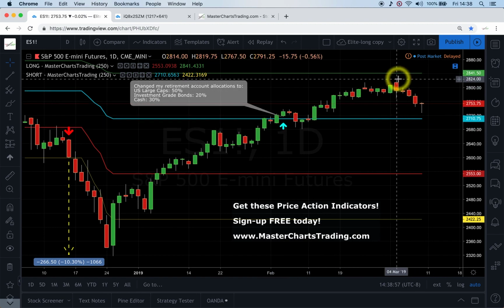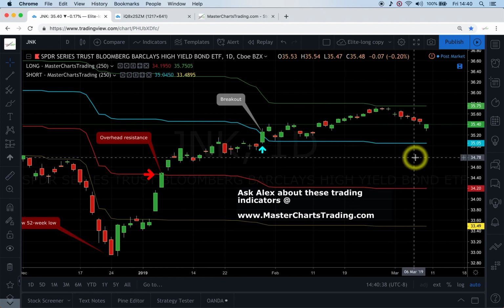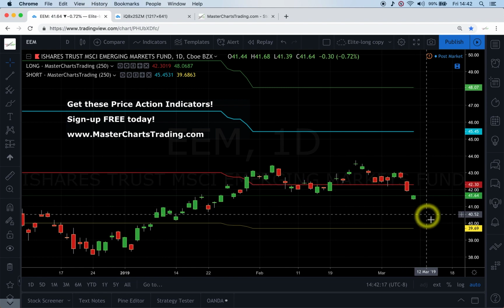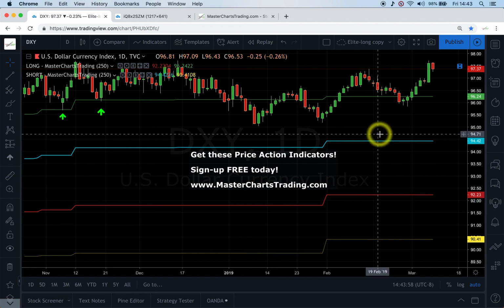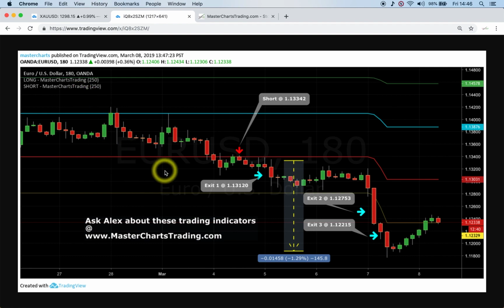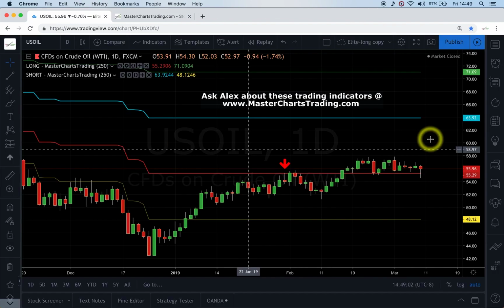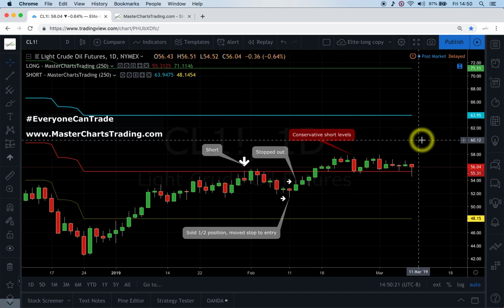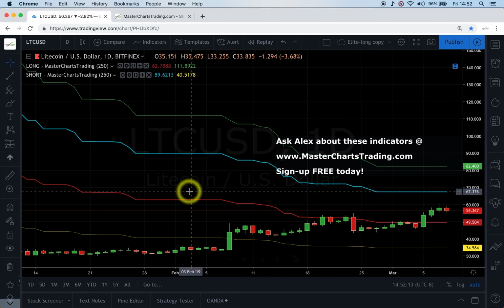Stock Market Recap, March 8, 2019 MasterChartsTrading com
•Stocks pull back slightly from the recent highs for the move.

•This changes nothing – stocks are still bullish and should be bought, not shorted – SPY, DIA, ES1!

•High-yield ...